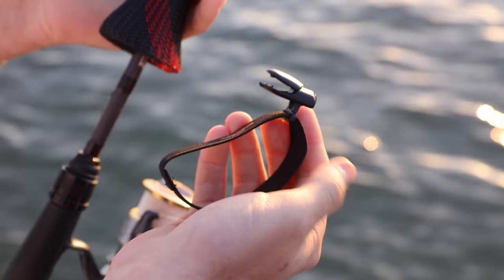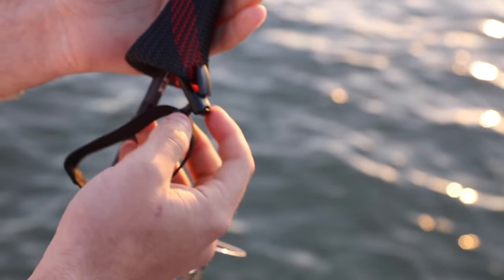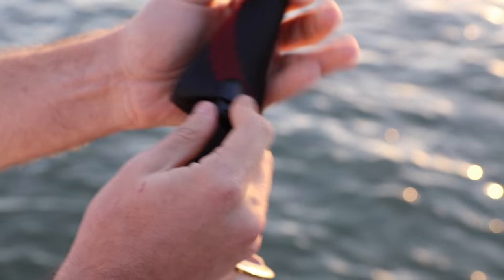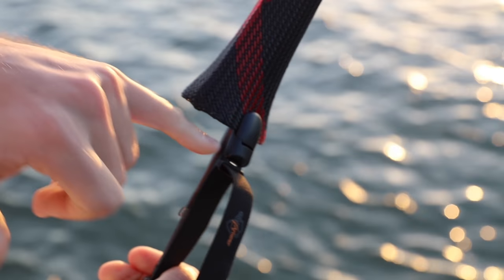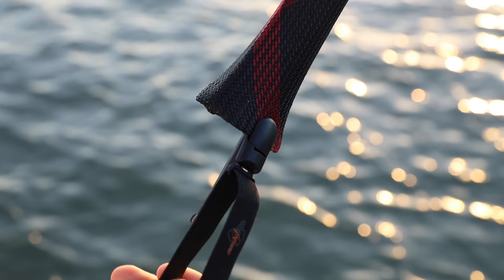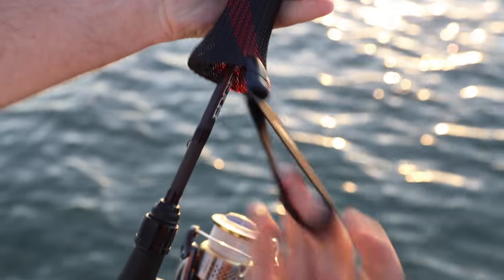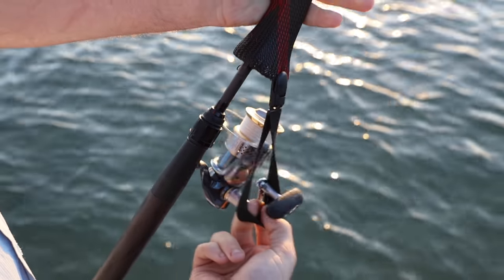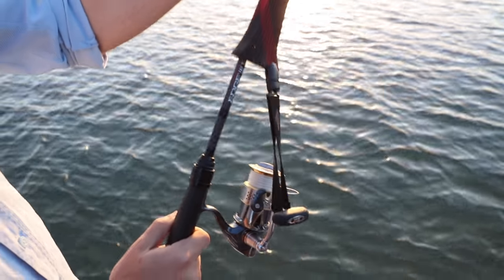Rod Armour - How do you use the Croc Clip?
This is a quick video on how to use the Croc Clip.